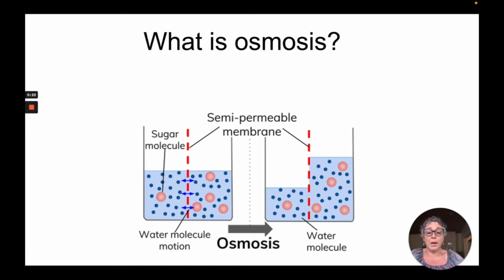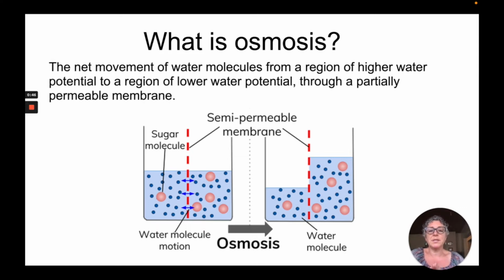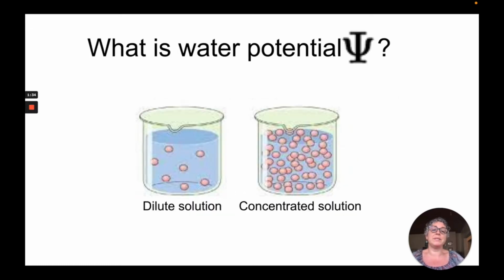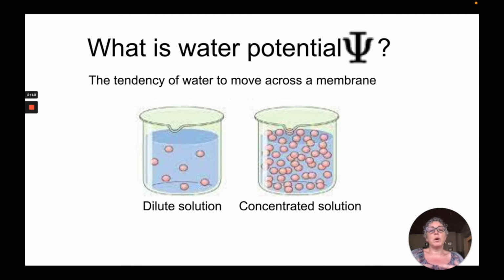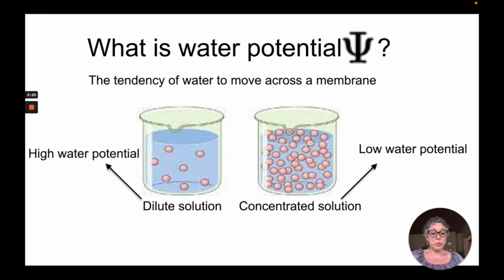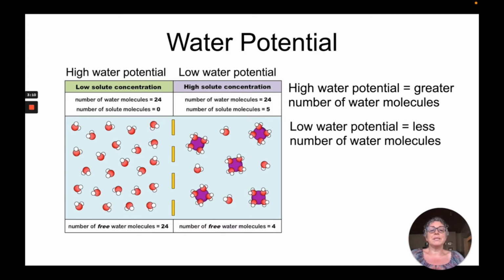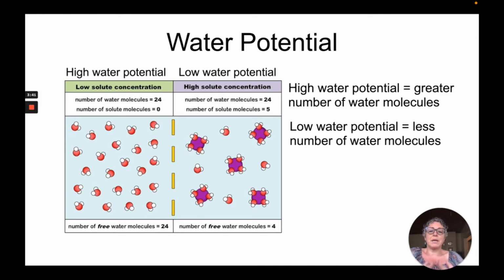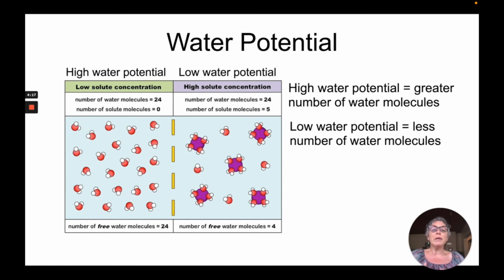IGCSE Biology Cambridge syllabus 3.2.7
Objective 3.2.7 on osmosis from the Cambridge CAIE 2025 syllabus for IGCSE Biology.